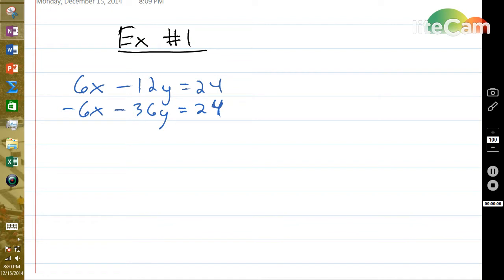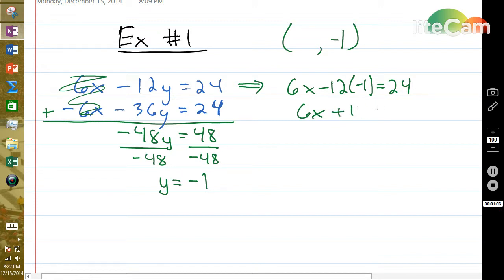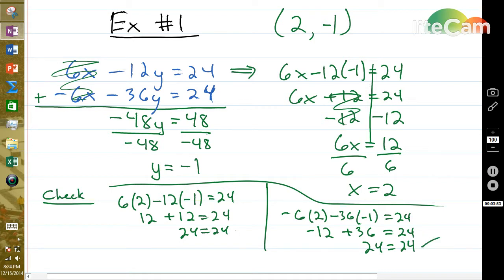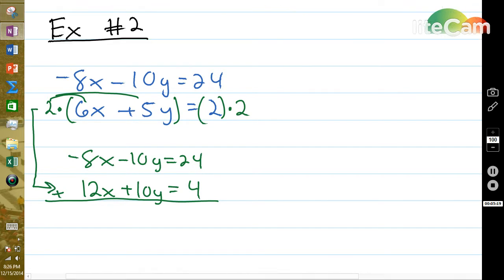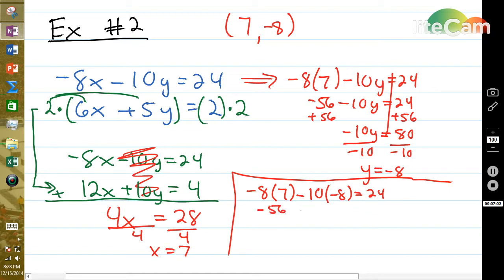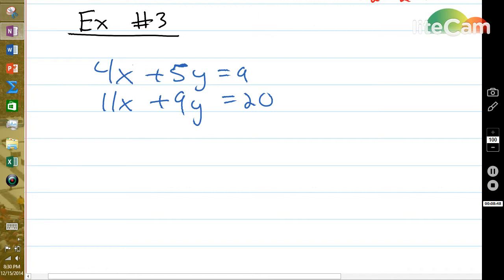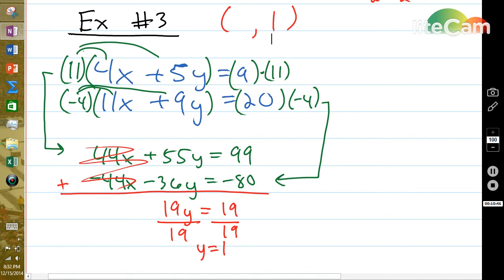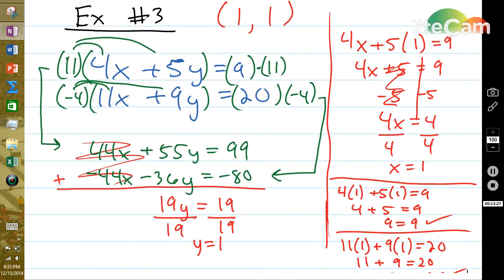Solving Systems by Elimination